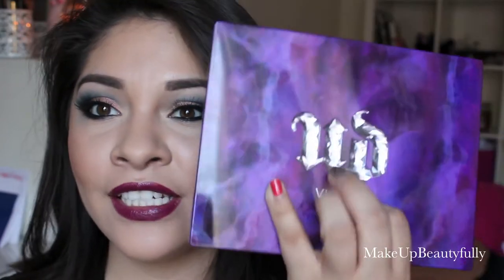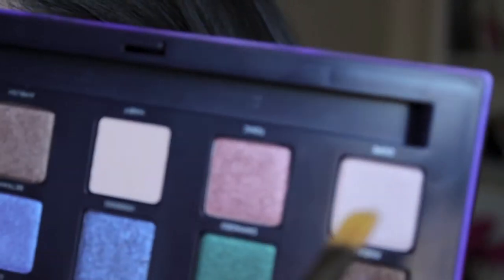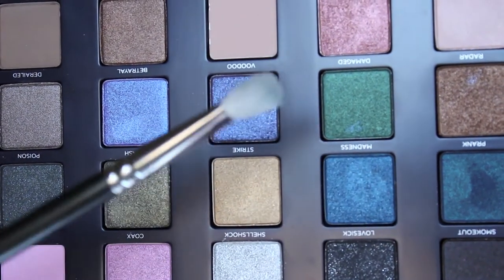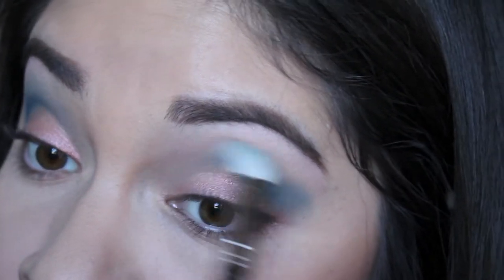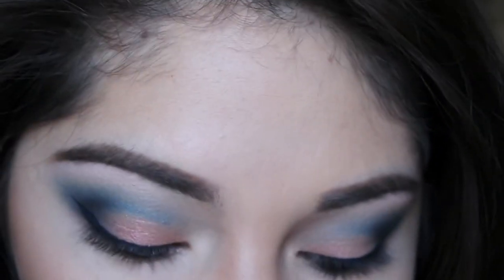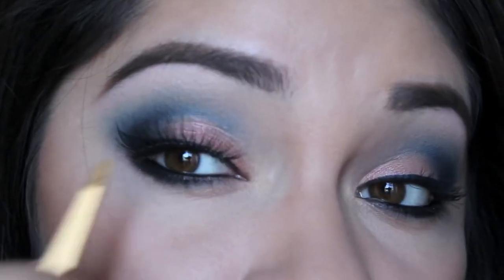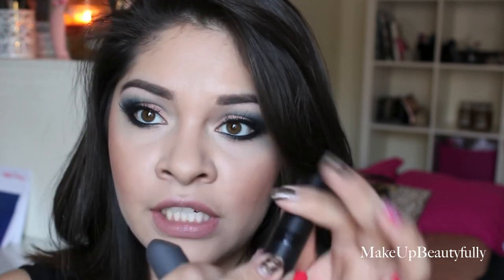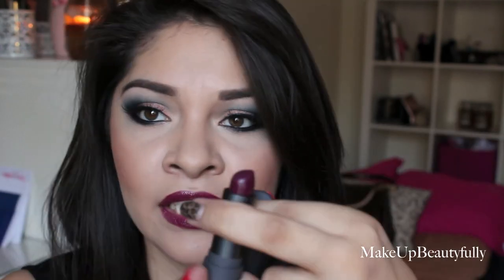Vice2 Palette!!!!! Finally got it!♡[9/2013]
READ ME PORFAVOR!!!
Alright guys! :( Bad news, some parts of the video were not importing into my imove, i have no idea why so i was so bumd about it! But to make it up i will be upload 2 videos this week!:) YAY! And i will be re-recording that HALLOWEEN video again! Cross your fingers hopefully it'll work out!:)
-XoXo MakeUpBeautyfully

✓M.A.C- Soft Ochre paintpot
✓M.A.C- Vanilla shadow
✓Urban Decay- Vice2 Palette! What what!?
✓B U X O M- Call me pencil eyeliner
✓NARS- Atlantic liquid liner
✓MakeUpForever- Extravagant Smokey Mascara
✓Wispy Lashes. Sorry dont know what brand!
✓Illamasqua- Skin Based Foundation
✓Coastal Scents- Concealer palette
✓E.L.F- HD Powder
✓TheBalm- Bahama Mama Bronzer [I ♥ IT]
✓Lipsticks- 1st Rimmel London #14 2nd B I T E- Cassis